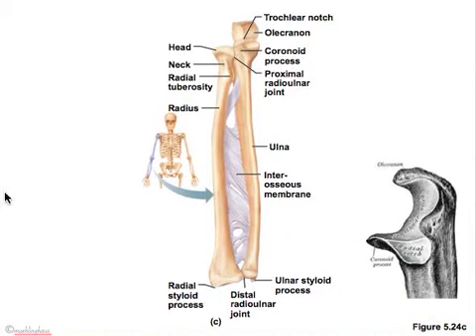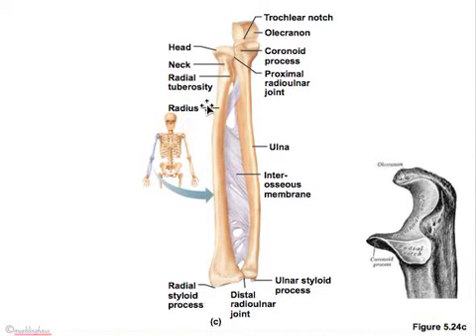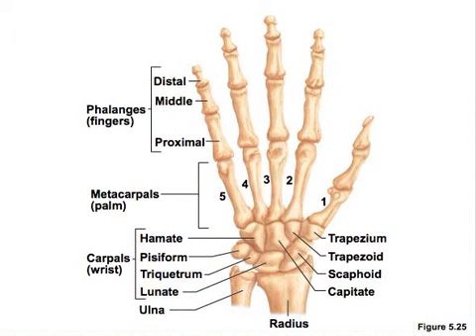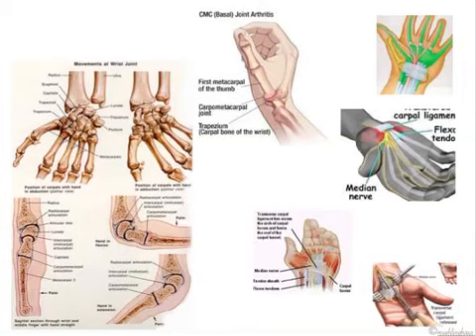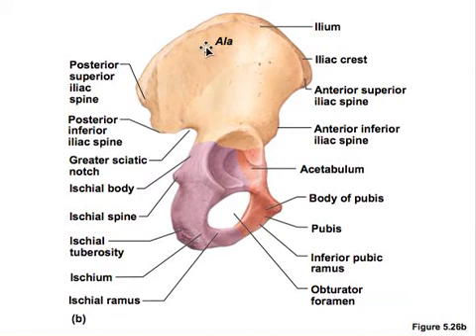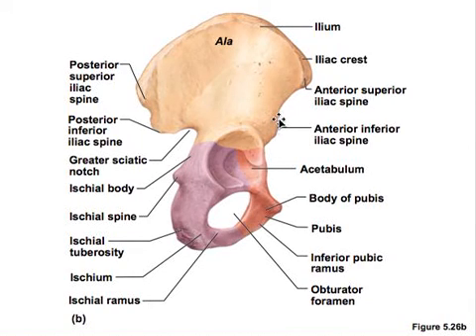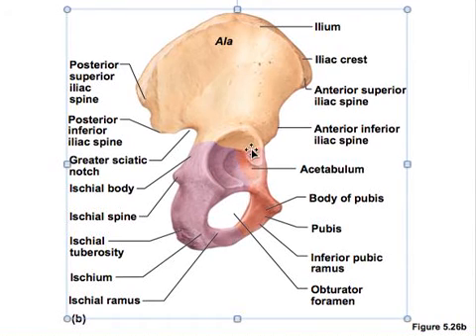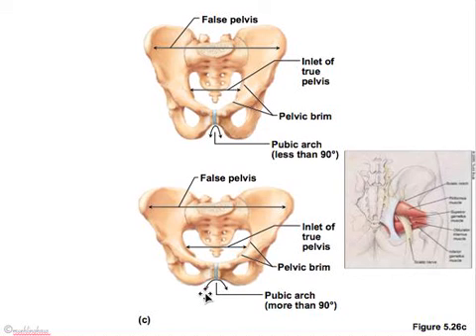Appendicular Skeleton Part 2